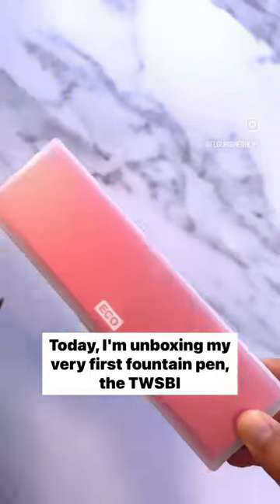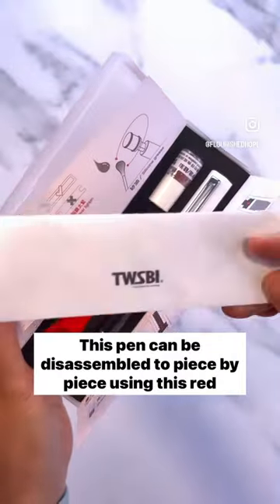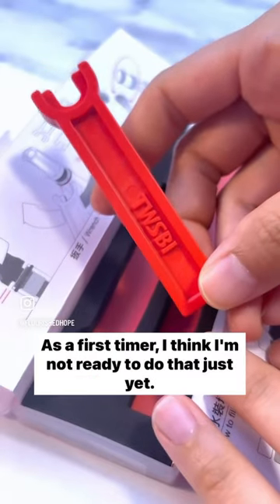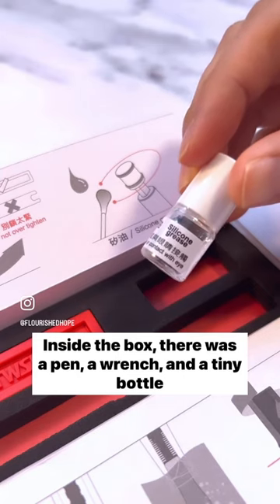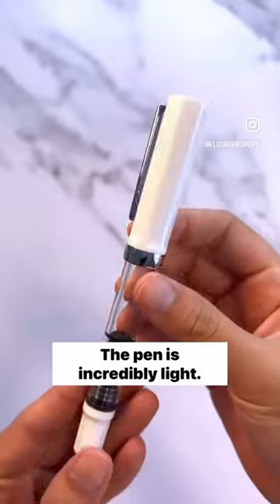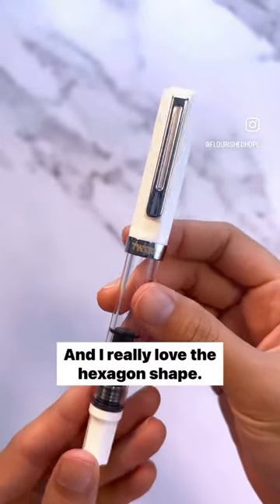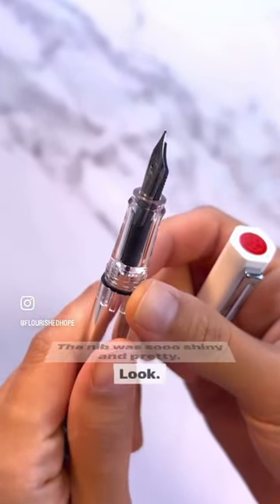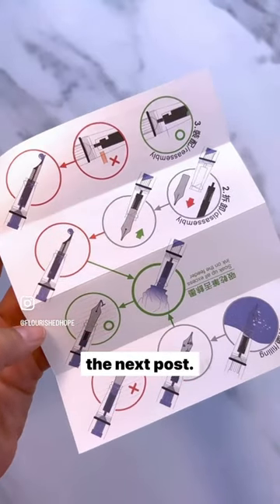TWSBI ECO Fountain Pen Unboxing🖋